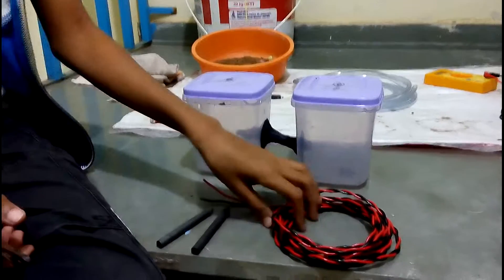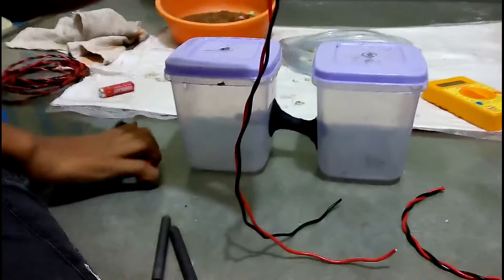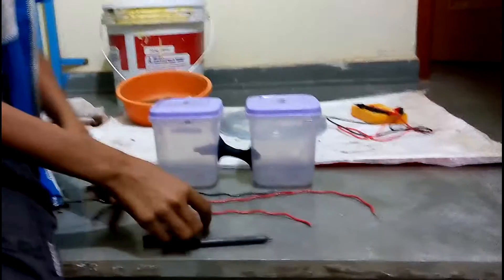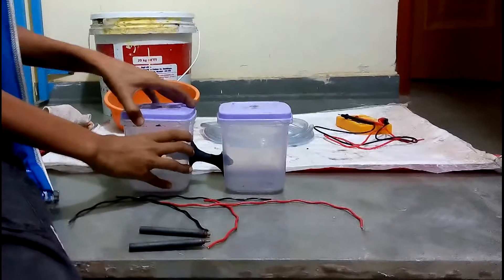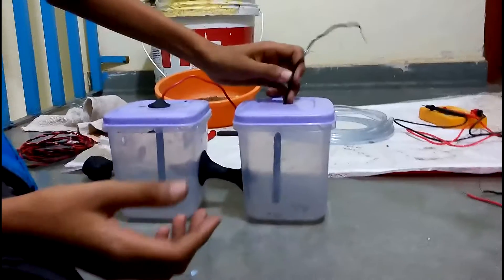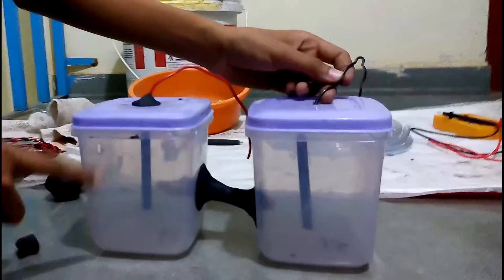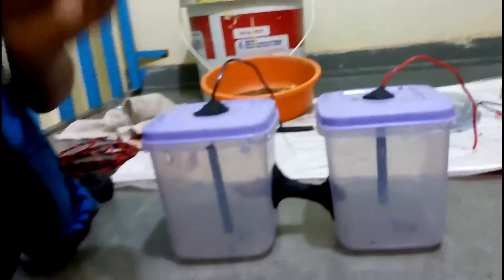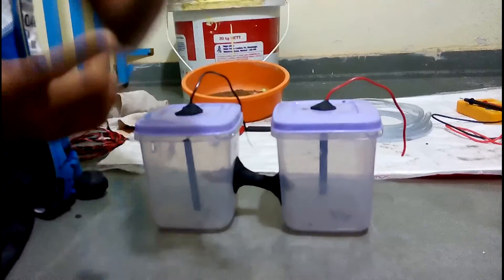How to make an Microbial Electrolysis Cell MEC ( Part 2 )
This is the second part of How to make an Microbial Electrolysis Cell MEC